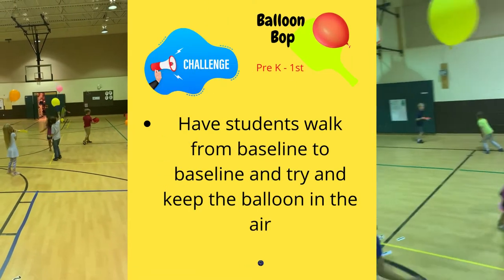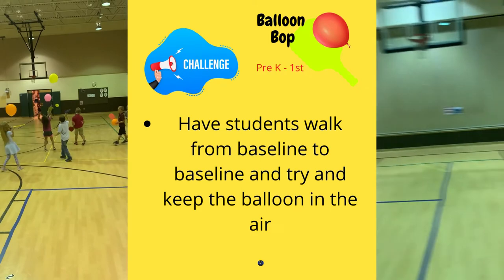PE Striking Games Elementary PE - Balloon Bop & Hit the Hero's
Two of my favorite PE striking games for early elementary grades Pre K -1st are Balloon Bop & Hit the Hero.  These striking games are simple and easy to learn.